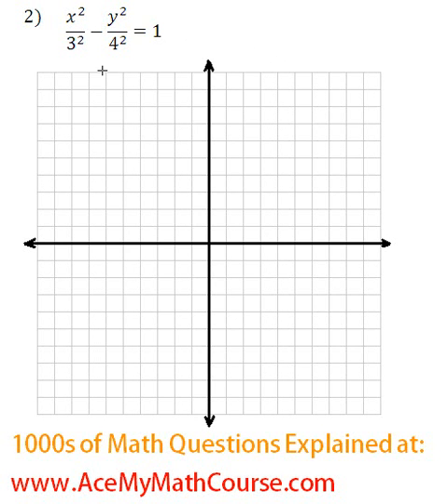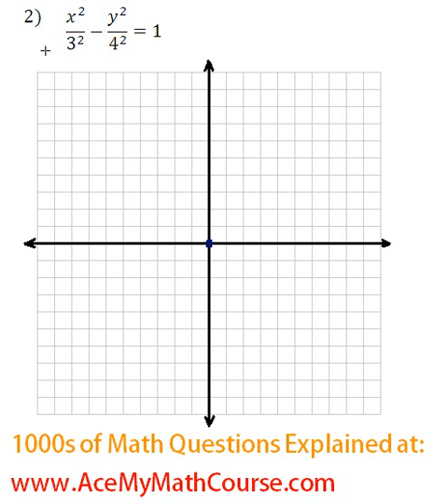Conics - Graphing Hyperbolas #2